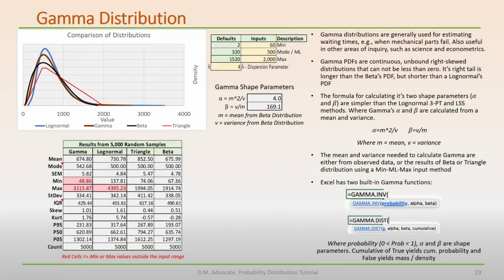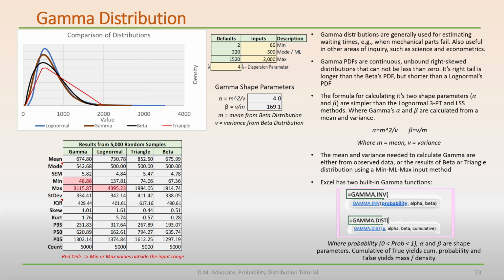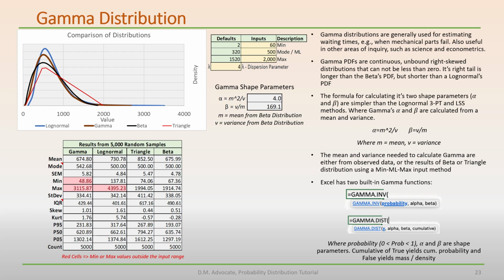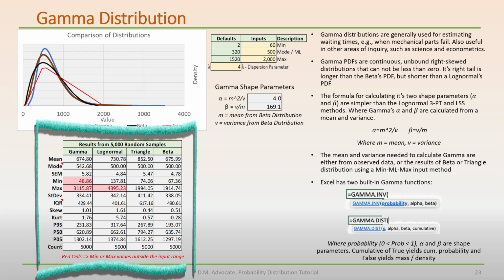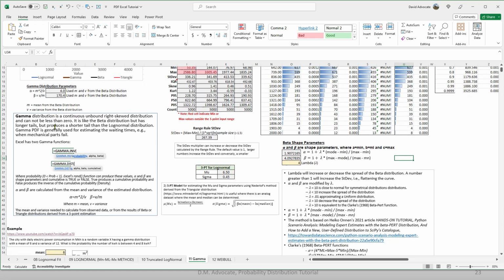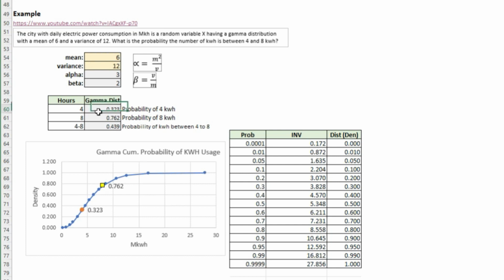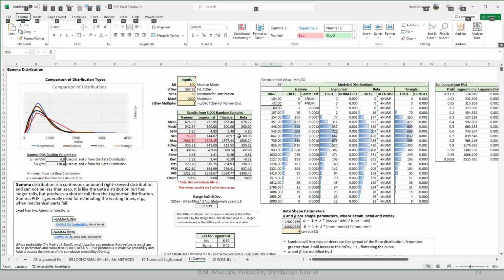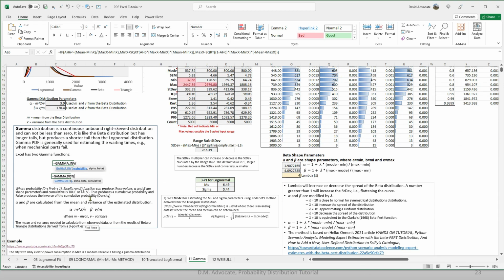11 Gamma Distribution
This is the thirteenth module in the series "Modeling Probability Distribution" in Excel. The Gamma distribution is another commonly used PDF and Excel has built-in functions to produce a Gamma distribution from either a dataset or using a min, most-likely and max set of inputs. The Excel workbook demonstrates the workflow and can be downloaded using the following